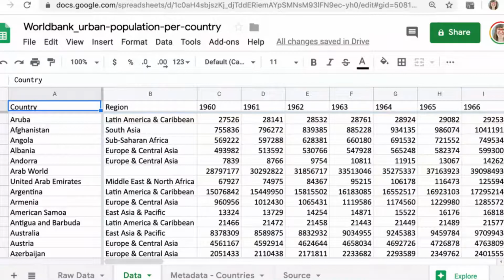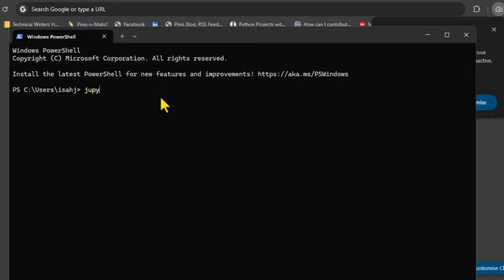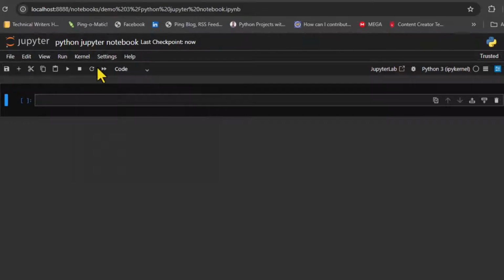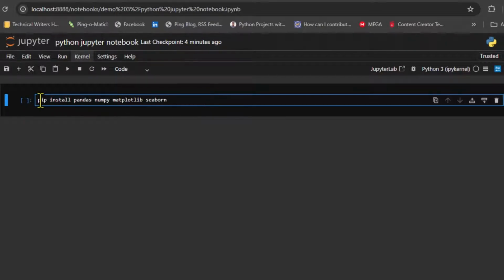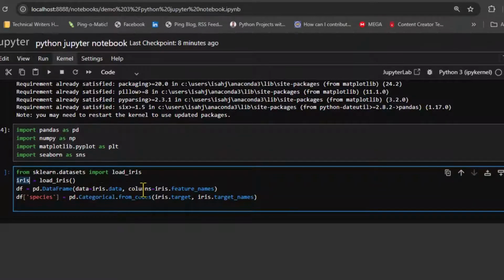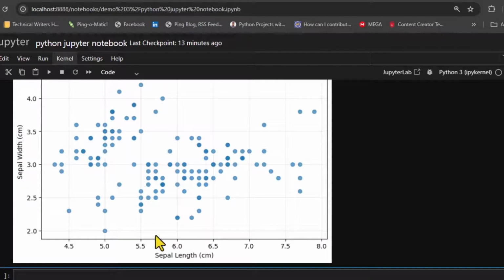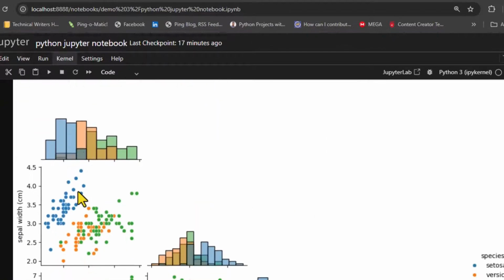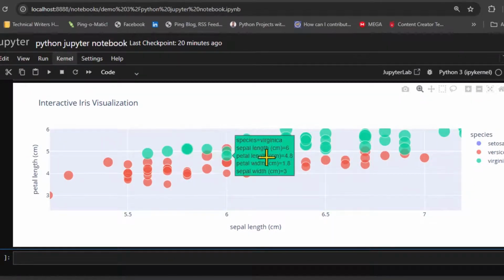How to Create Interactive Charts in Python (Step by Step)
Learn how to create interactive and stunning data visualizations in Python step by step! In this hands-on tutorial, we move beyond basic Excel spreadsheets and build clean, insightful charts using Matplotlib, Seaborn, and Plotly.

Whether you are an aspiring data analyst, software developer, or Python beginner, this guide covers everything from loading datasets to generating dynamic, interactive visual reports.

📌 What You’ll Learn:
Setting up your Python data science environment (Jupyter Notebooks)
Loading and inspecting datasets using Pandas
Building clean foundational plots with Matplotlib
Creating advanced statistical visualisations and pairplots with Seaborn
Turning static visuals into fully interactive dashboards with Plotly

⏱️ Timestamps / Chapters:
00:00 - Introduction & Overview
02:05 - Environment Setup & Library Installation
06:30 - Loading and Preparing the Dataset
11:00 - Creating Your First Chart with Matplotlib
12:45 - Statistical Visualisations with Seaborn
14:25 - Building Interactive Charts with Plotly
18:30 - Summary & Next Steps